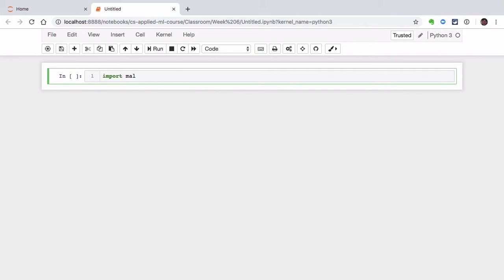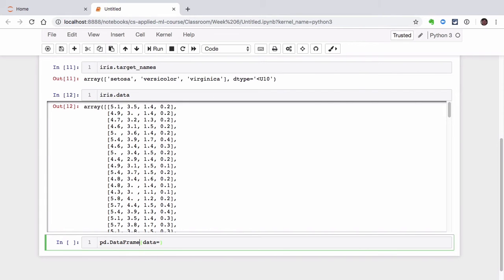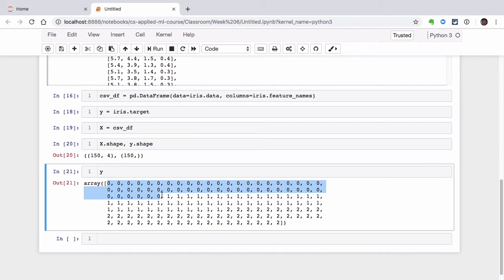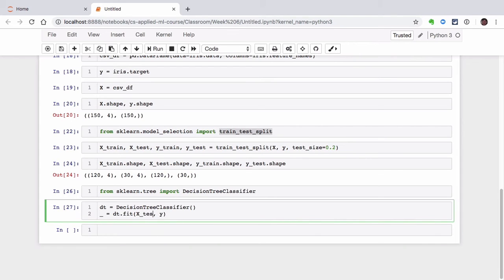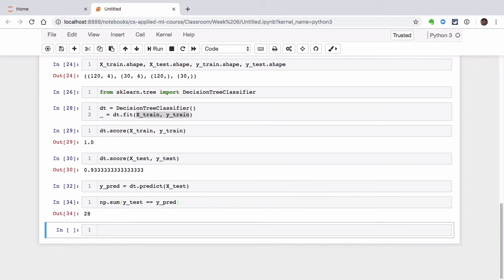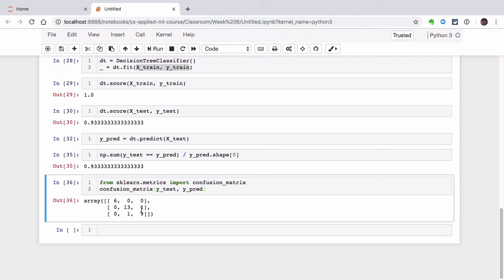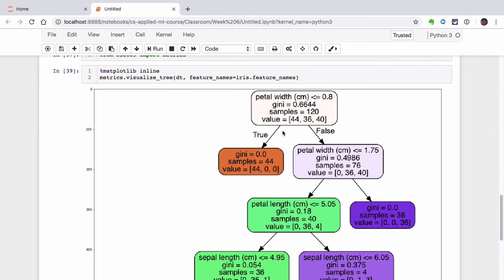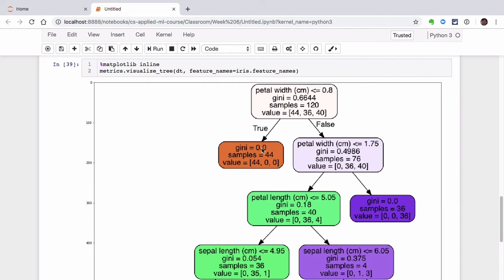6.2 - Classification Example with a Tree and Iris dataset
6.2 - Classification Example with a Tree and Iris dataset